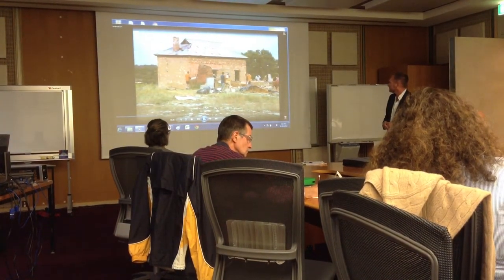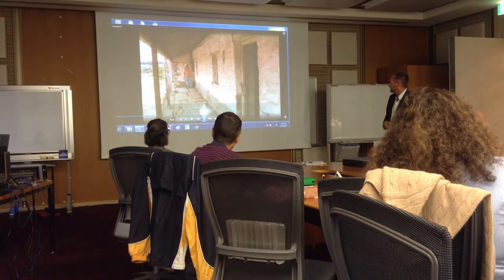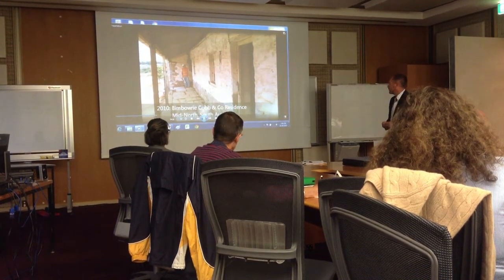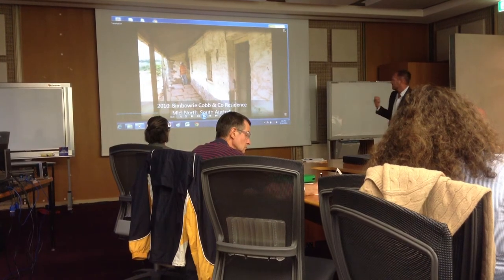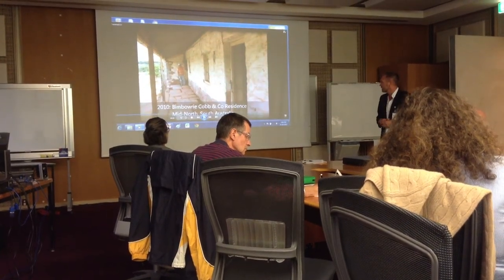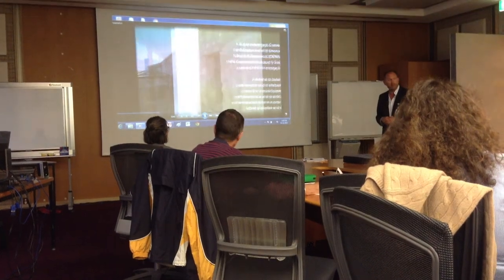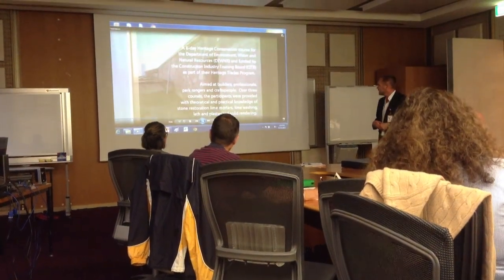Applied Building Conservation Training - 2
A comprehensive theory session where underpinning knowledge in conservation techniques and the stone industry is addressed to the participants.
This underpinning knowledge is put to practical use on historical buildings so that an understanding is gained of the principles of repair and conservation. The participants are mentored through this process by the experienced trainers.
A representative from the project addresses the participants detailing the history of the building. This person will outline important historical points about both the building and its previous occupants so the participants gain a real understanding of its historical value and a feel for how the structure was built and maintained throughout its life.